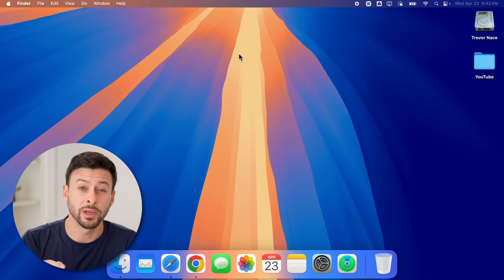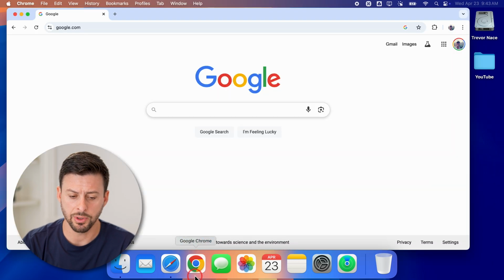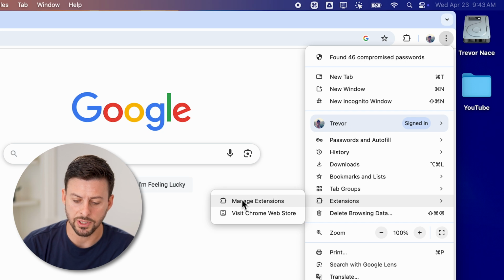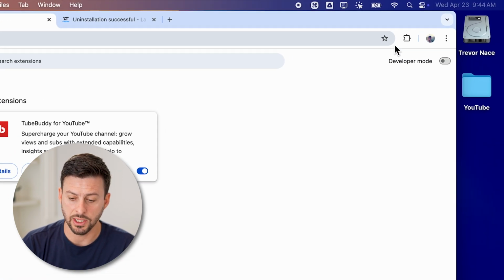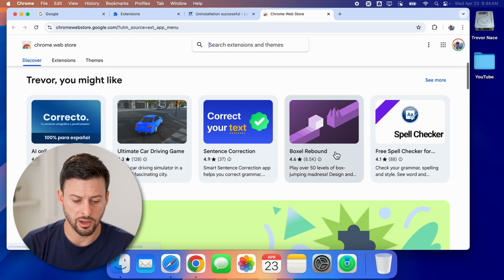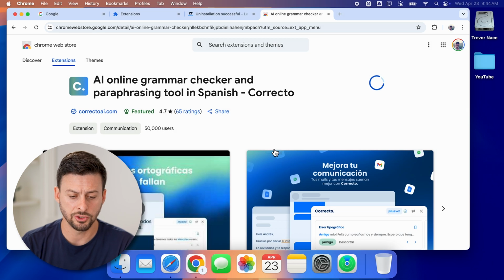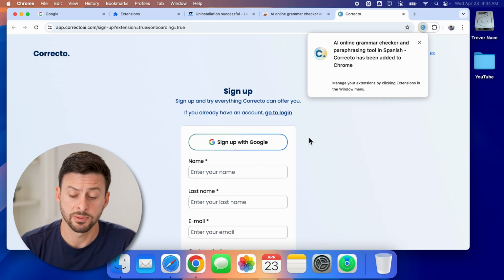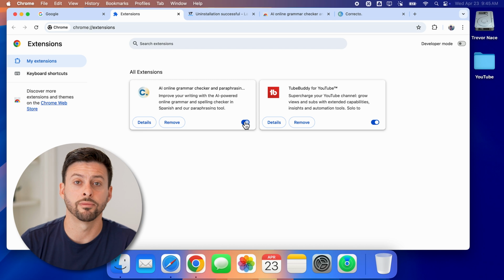How To Add Chrome Extensions On MacBook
Here's how to add various Google Chrome extensions to your browser on a MacBook.